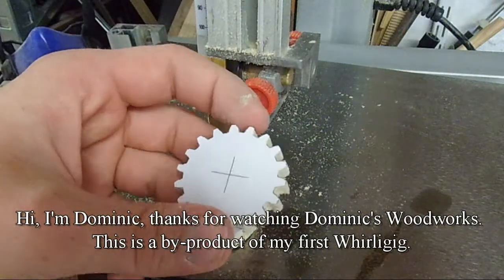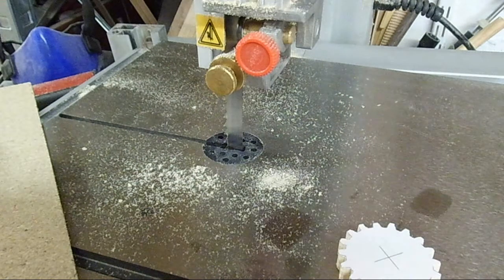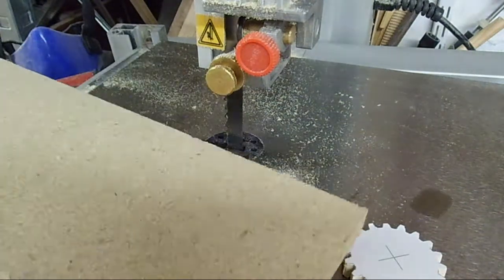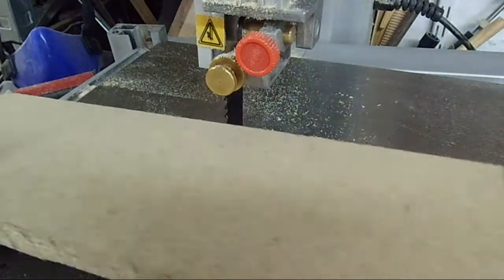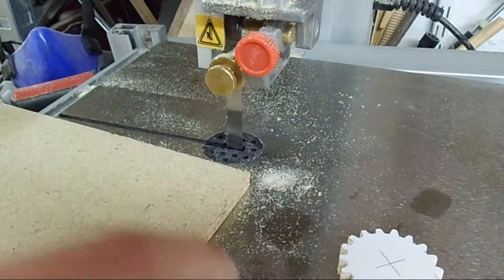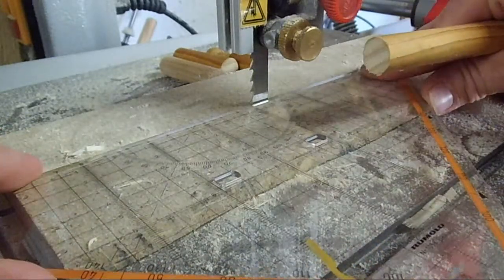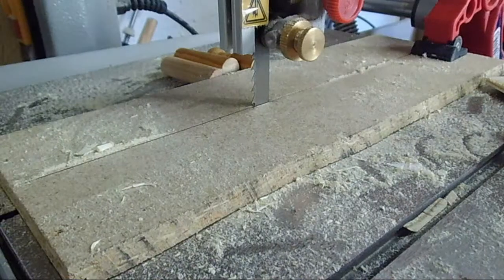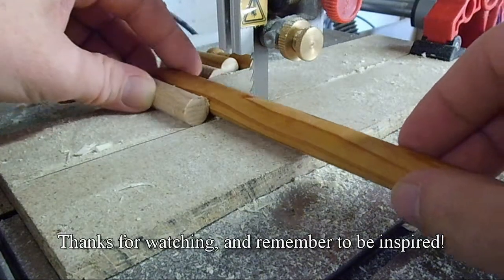Quick & Dirty Zero Clearance Bandsaw Table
This is a fast and simple method to outfit your bandsaw with zero clearance capability (virtually no room next to the sawblade for parts to fall into, also minimizing tearout) - and it works on every bandsaw!